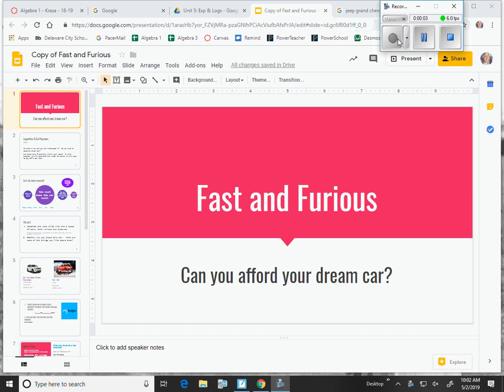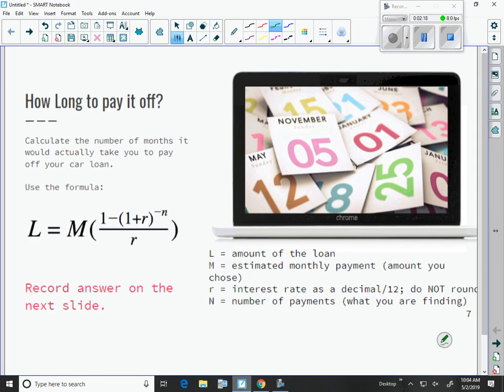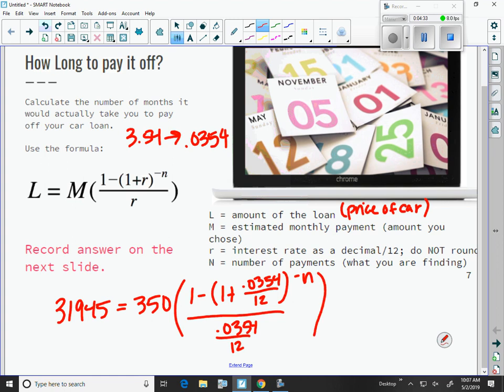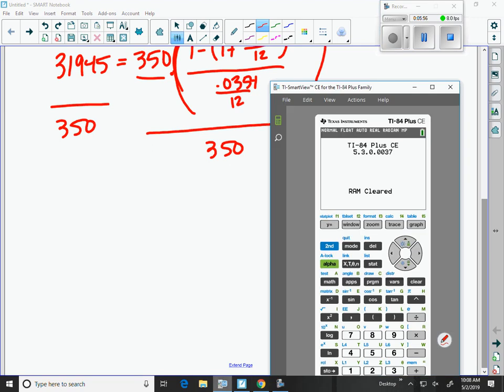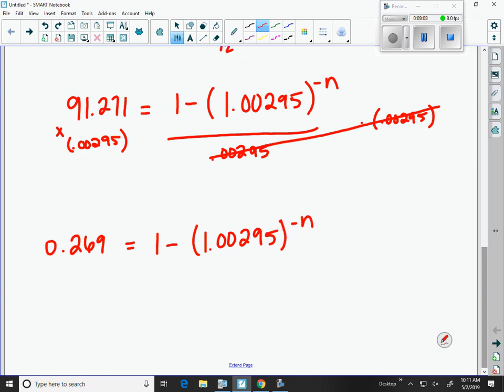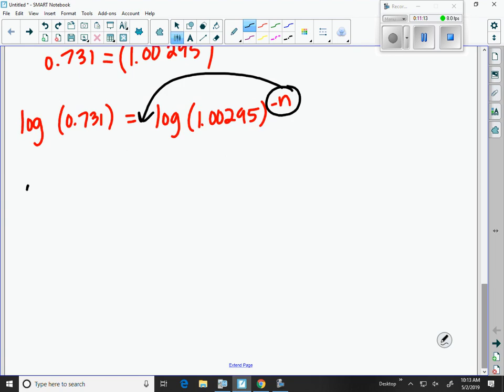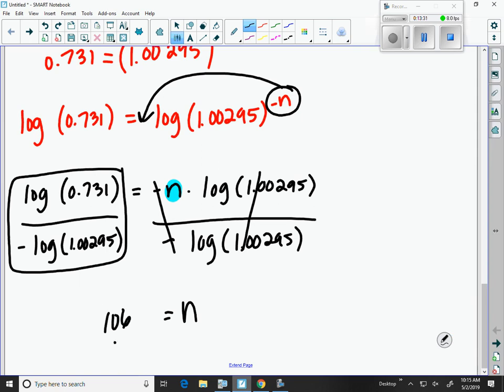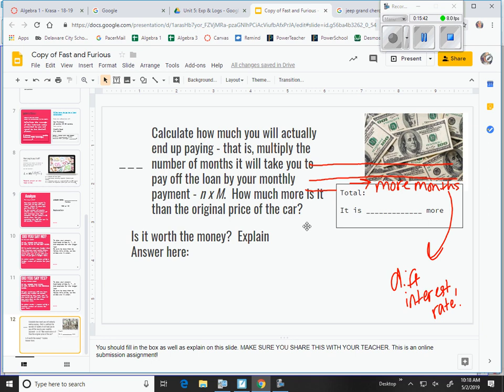Fast and Furious Equation help